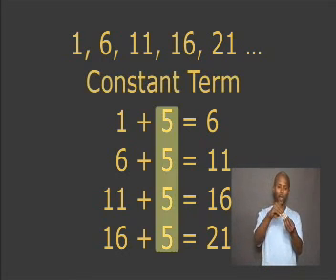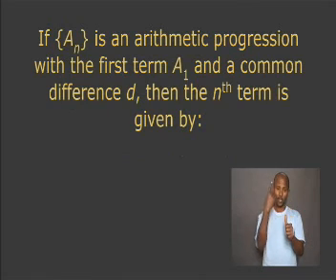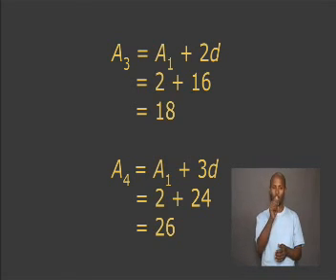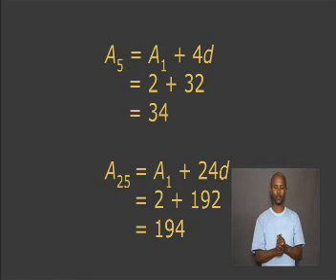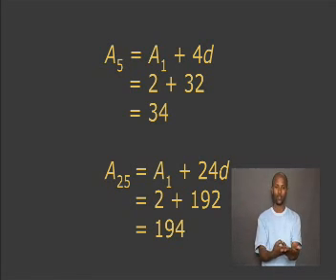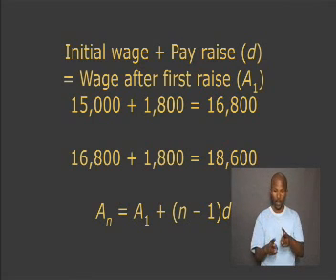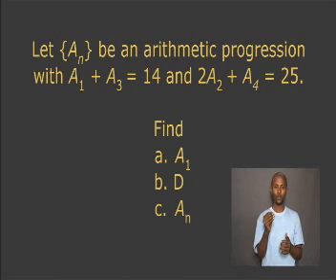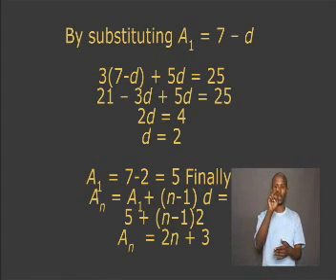Ethiopia | GD 12- Math Unit 1-Lesson 4| Arithmetic Sequence and Geometric Sequences